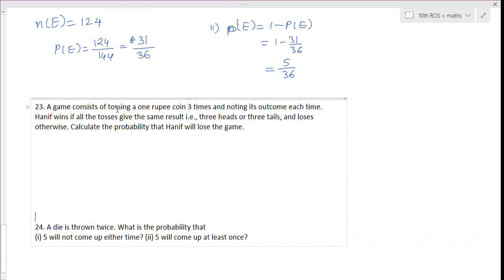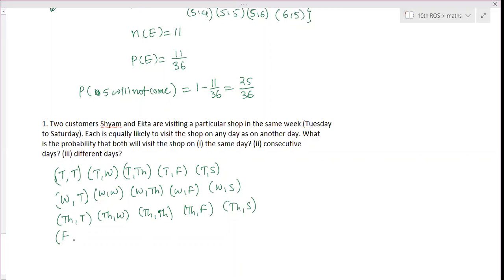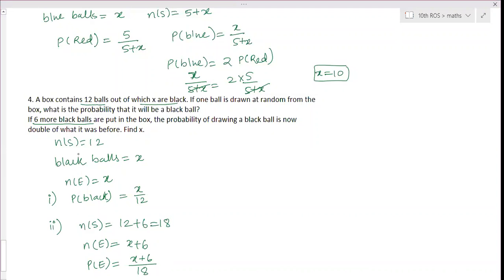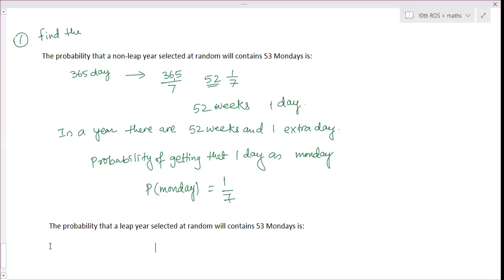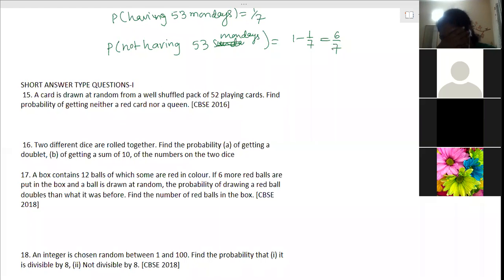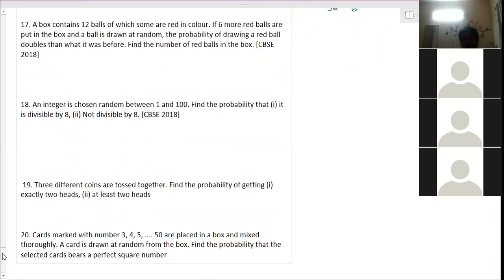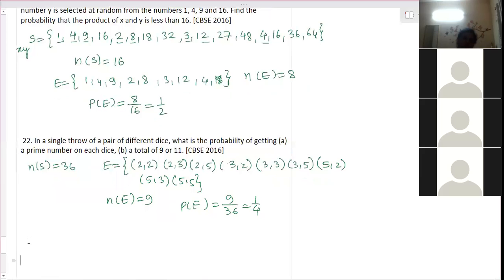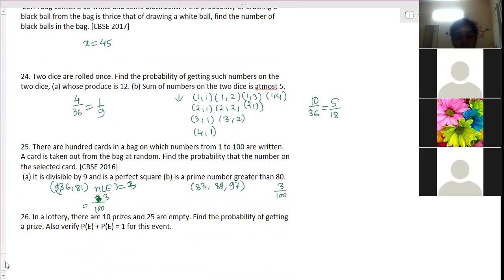10th ROS Maths Probability 19th May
10th ROS Maths Probability 19th May